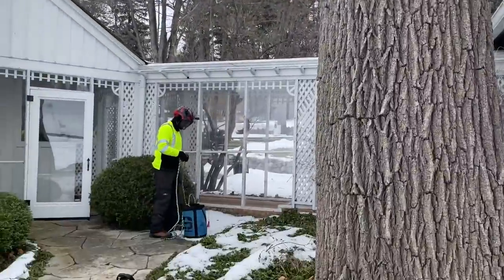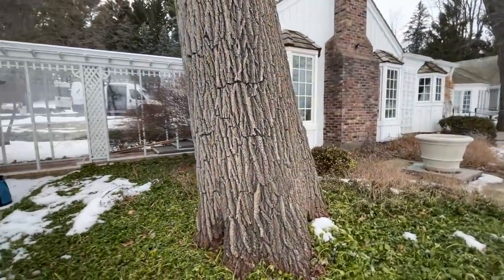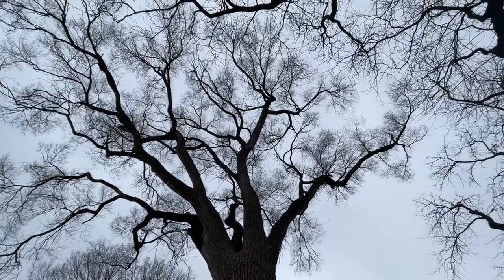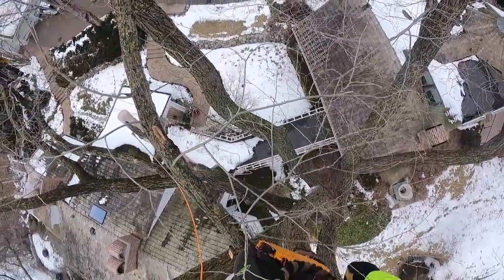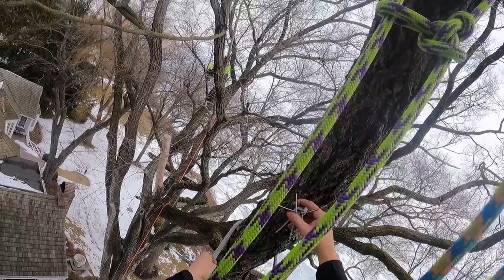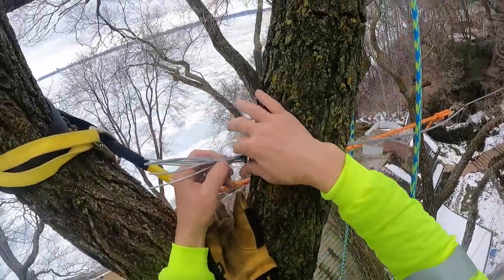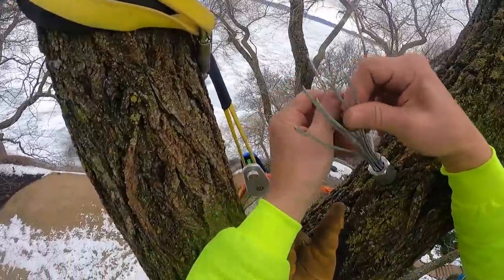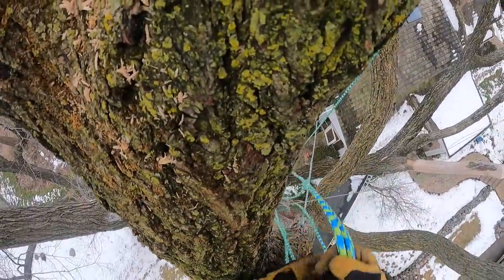WORST Cabling Tutorial EVER!!! Me and a Master Arborist awkwardly demonstrate 3 ways to cable a tree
This video demonstrates why everybody hates cabling trees lol.
you can buy cabling stuff from
Wesspur.com
There are other ways to cable trees as well

Timestamps:
00:00 - Installing the Rig Guy System in an Elm
26:08 - Inspecting a Cobra Cable in a Maple
28:23 - Installing a Through Bolt System in an Oak